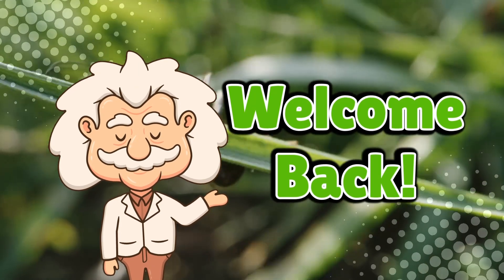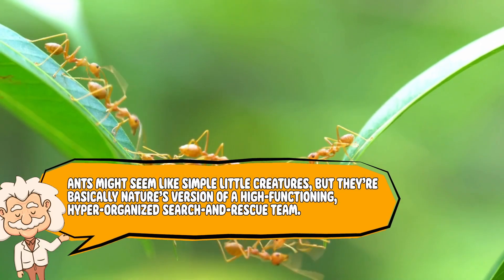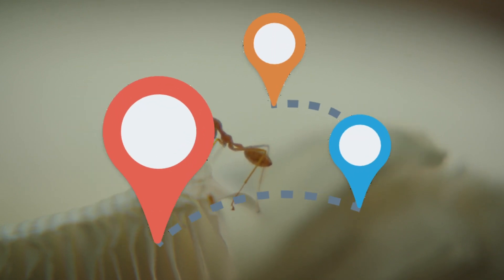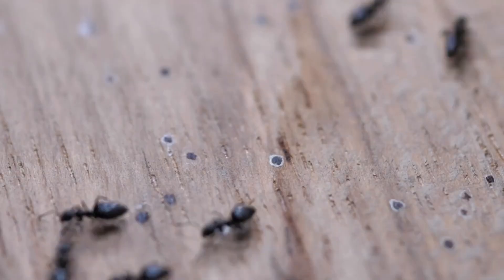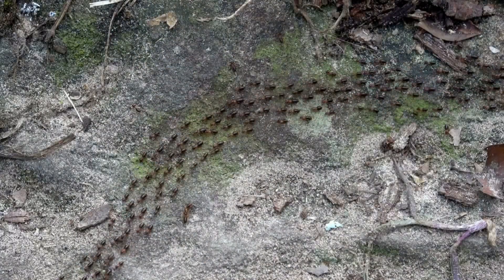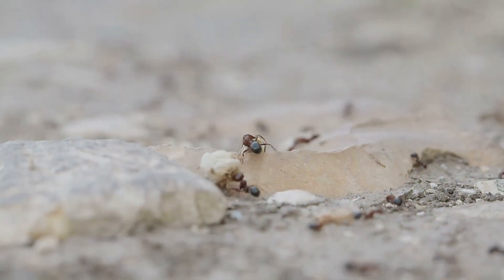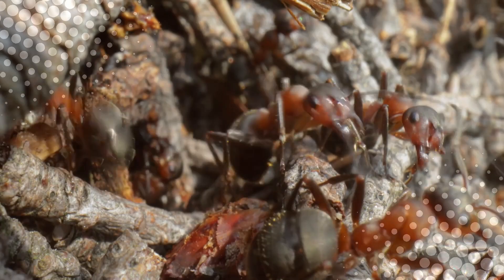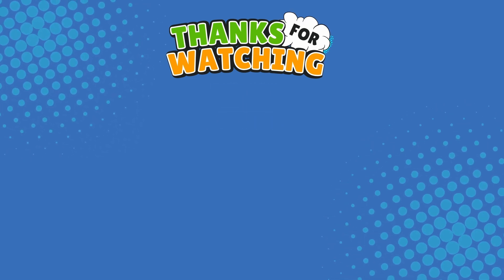How Do Ants Track Food? The Secret Behind Their Trails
Ever dropped a single crumb on the floor, only to find an army of ants swarming it within minutes? How do they find food so fast? Do they have tiny food radars? A secret ant internet? Or are they just really, really good at networking?
In this video, we break down the incredible science behind ant food tracking—from their powerful sense of smell to their built-in GPS system and teamwork that puts humans to shame. Stick around to learn how these tiny snack bandits always know where the food is!

Timestamps:
 0:00 – Intro: How do ants track food so fast?
 1:17 – How ants smell with their feet and antennae
 2:50 – The secret to their success: pheromone trails
 4:02 – How ants naturally find the shortest route
 5:58 – The ultimate teamwork: How ants carry food together
 6:59 – What happens if you erase an ant trail?
 7:42 – Outro